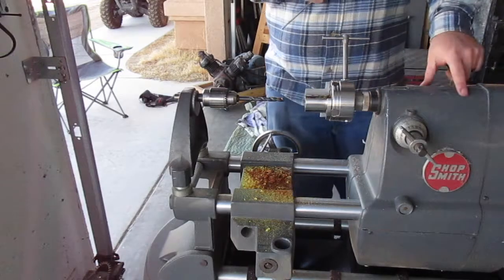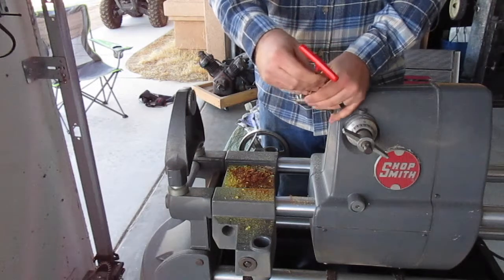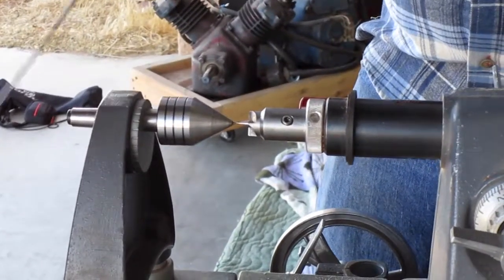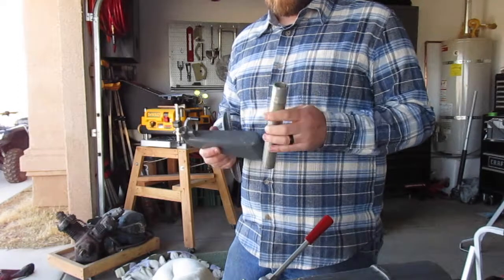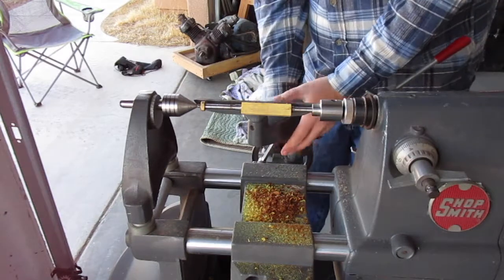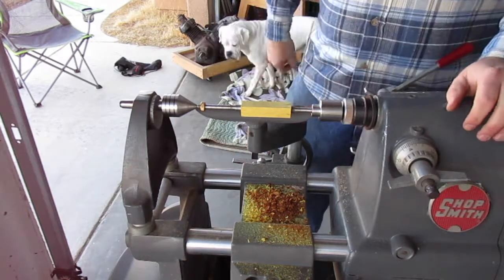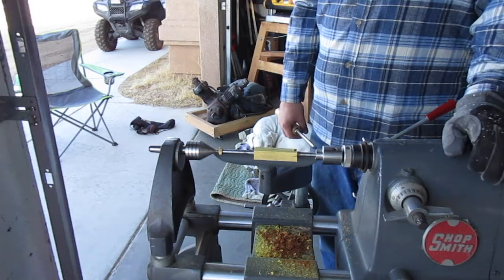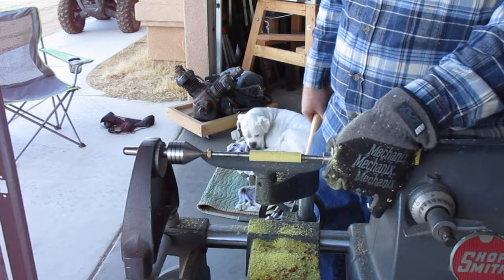Shopsmith pen turning part 2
This movie shows the turning and sanding process of making a pen.